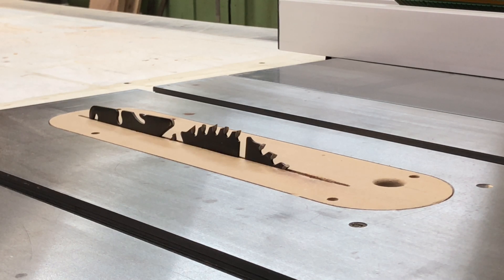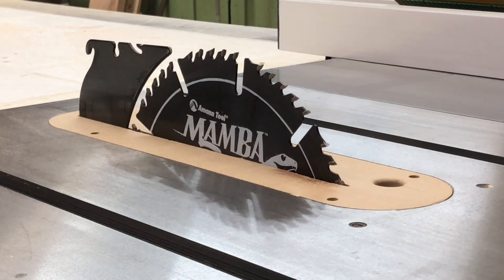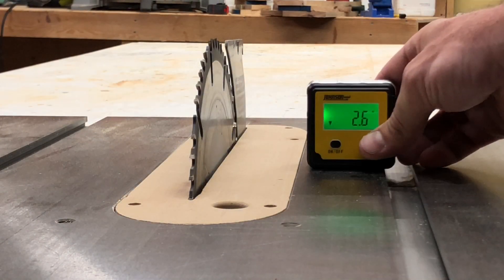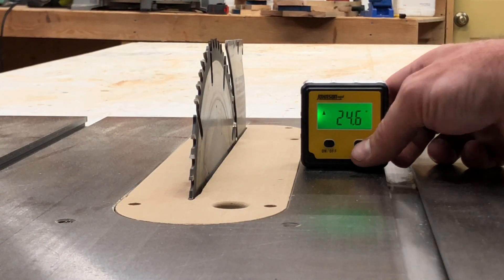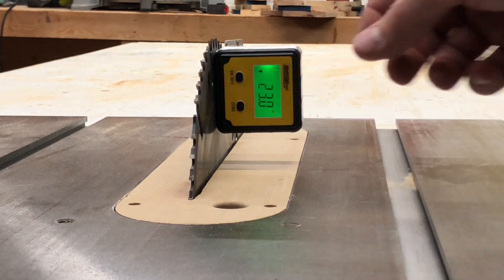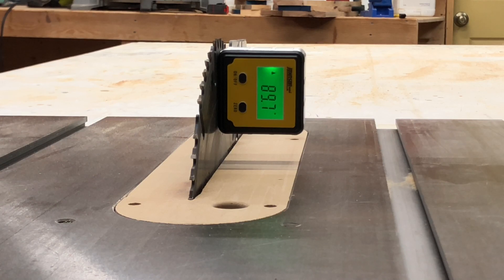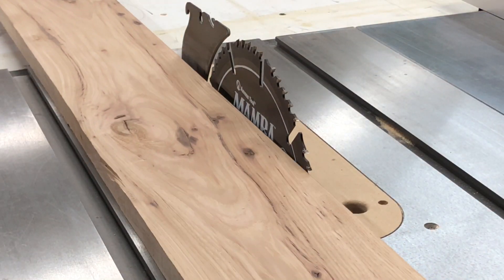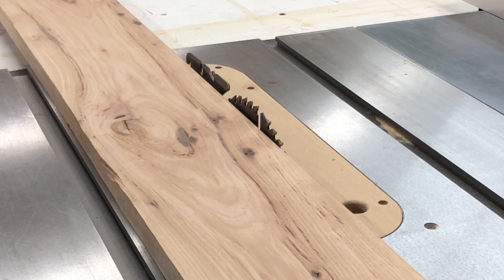Table saw Maintenance, Squaring the blade.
Like all maintenance that slips our mind checking your table saw blade for square is no exception. As they say... Start square, end square.  In this video I show you how to digitally make SURE your blade is set up just right so you will have a nice square cut!

These are the links to the tools used in this video.

Digital Angle Finder
Amana Tool Mamba Blade

Other Related Reccommended Products

Feather Pro
Microjig Grripper

FILMING EQUIPMENT

60-Inch Lightweight Tripod